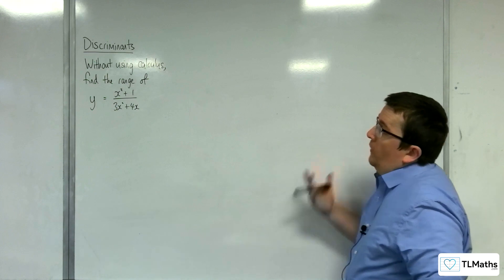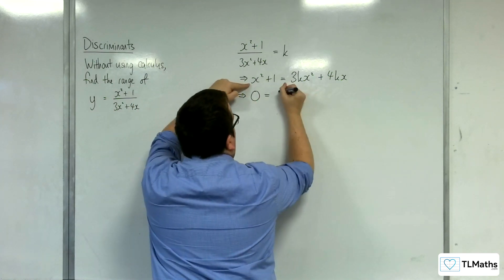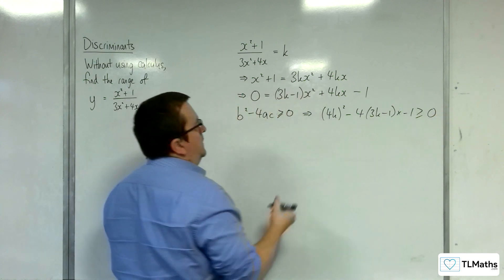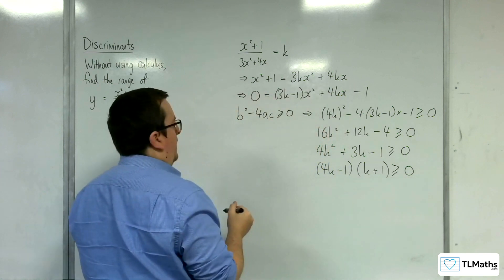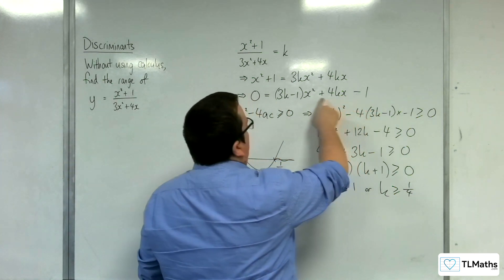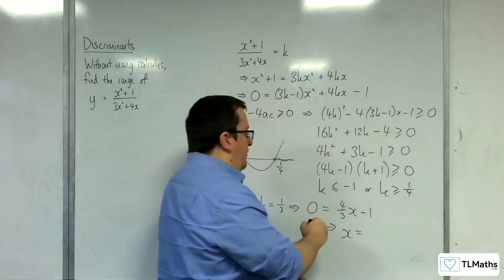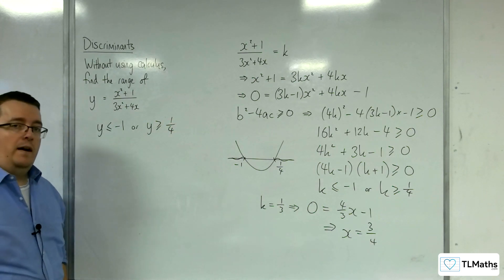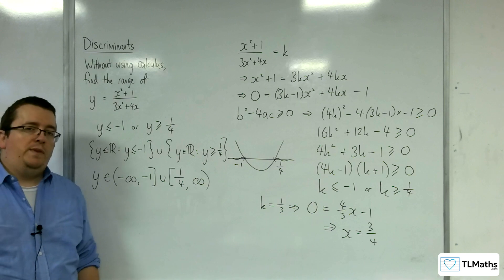AQA A-Level Further Maths D14-06 Discriminants: Find the Range of y = (x^2+1)/(3x^2+4x)